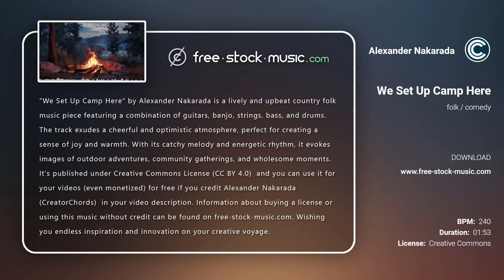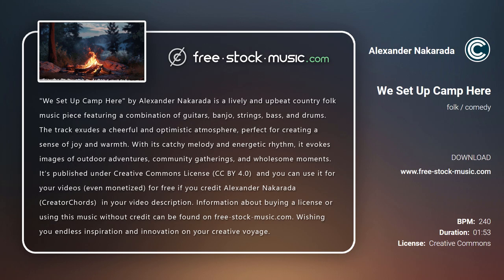Review | We Set Up Camp Here by Alexander Nakarada [ Folk / Country ] | free-stock-music.com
You are free to use “We Set Up Camp Here” music track (even for commercial purposes), but you must include the following in your video description (copy & paste):